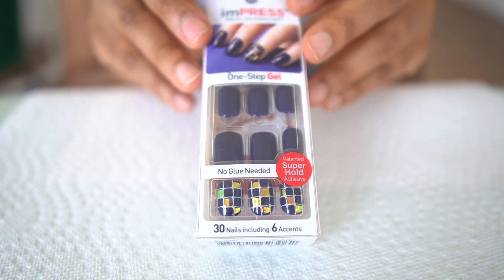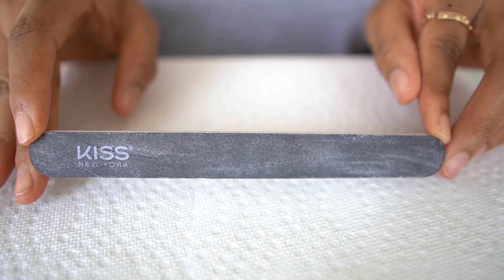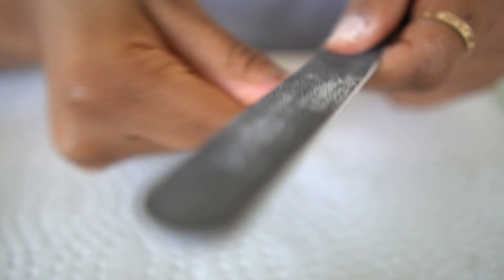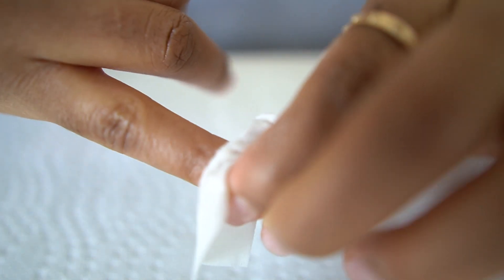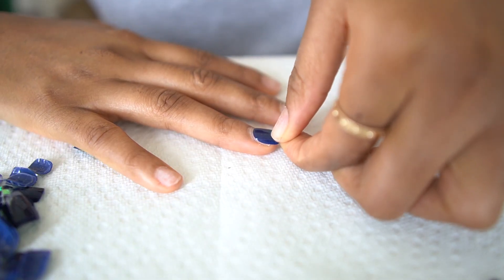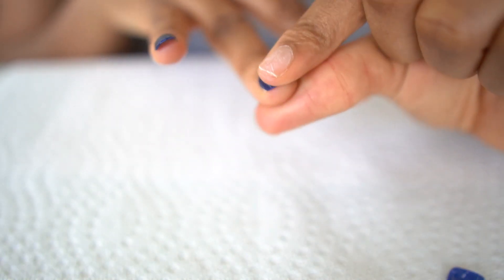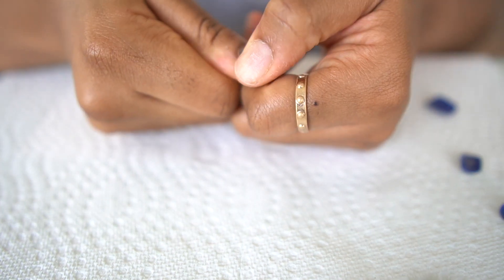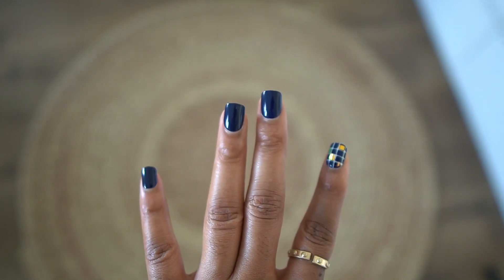THIS IS HOW I SAVE MONEY ON NAILS | EASIEST AT HOME MANICURE EVER!! (LOOKS LIKE GEL) | DIMMA UMEH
Hey loves,

I show you how I save money on nails with this very easy at-home manicure.

Please make sure that you read the instructions in the pack before application. Don't wash your hands for at least 60 minutes after application.

TO REMOVE:
Apply acetone nail polish remover around edges, wait 1 minute, then peel off.

Kiss impress manicure

“And so I am sure that God, who began this good work in you, will carry it on until it is finished on the Day of Christ Jesus.”
‭‭Philippians‬ ‭1:6‬